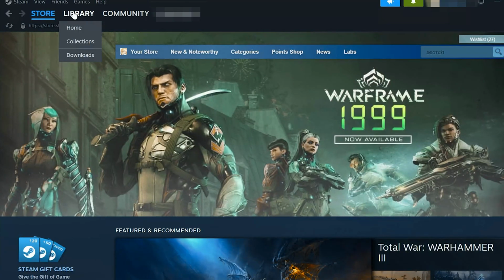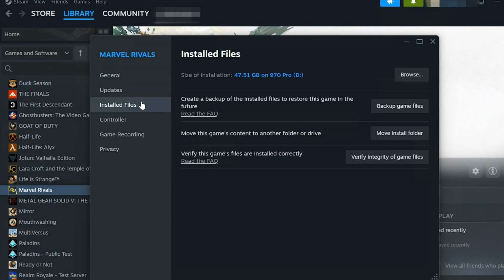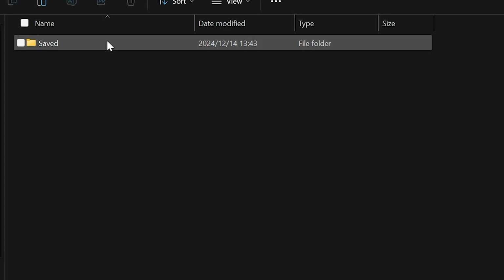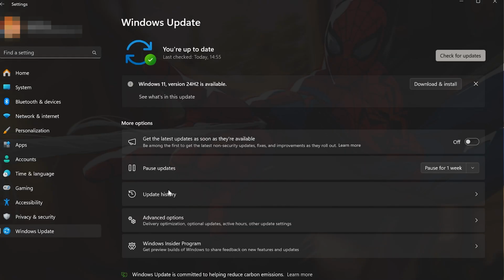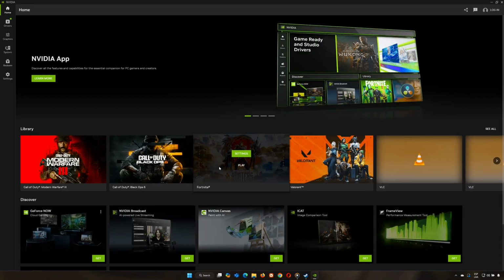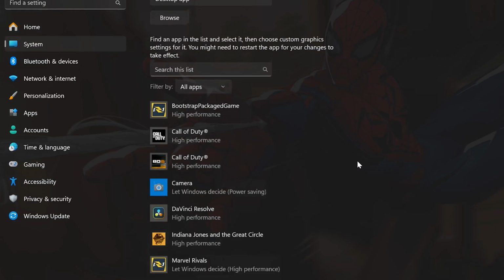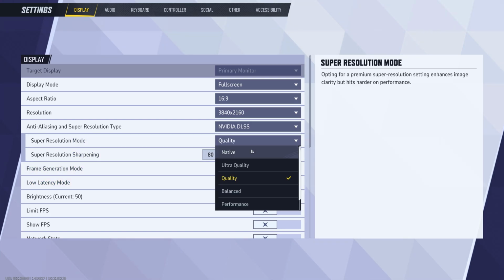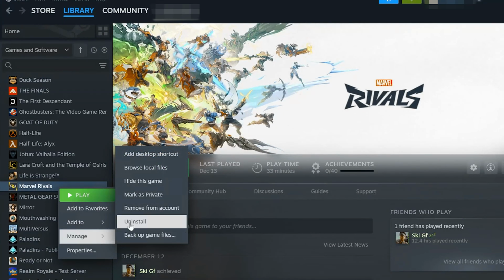Marvel Rivals Keeps Crashing & Freezing on Windows PC FIX🎮🔥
In this video, I’m going to walk you through how to fix crashing and freezing problems in Marvel Rivals on your Windows PC. I’ll show you simple steps like updating your graphics drivers, tweaking the graphics settings, and clearing out your crash log files. By the end of this tutorial, you’ll be able to enjoy Marvel Rivals smoothly without any interruptions.